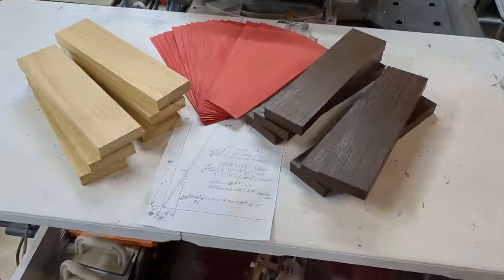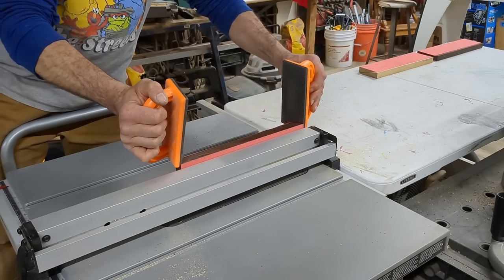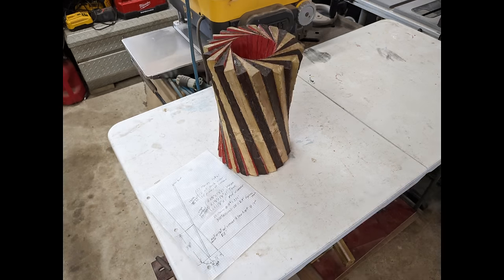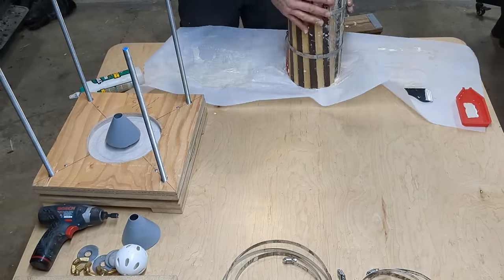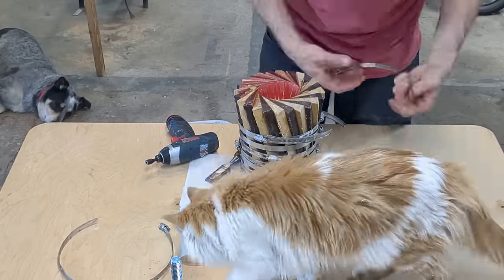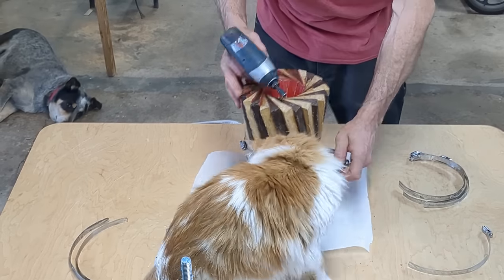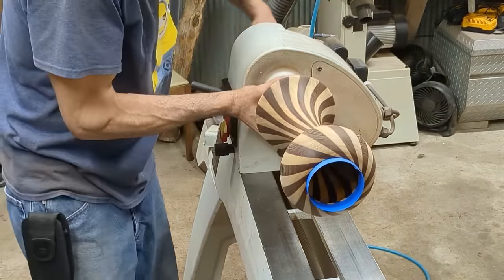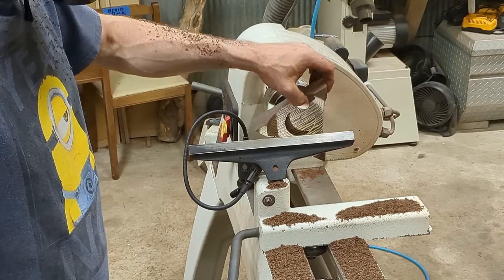wood turning a double conical tangential arrangement